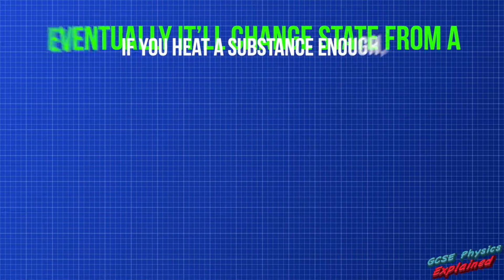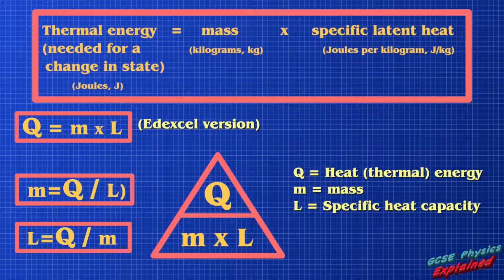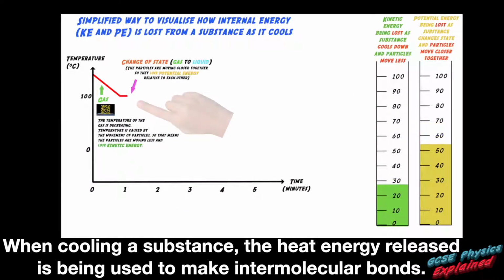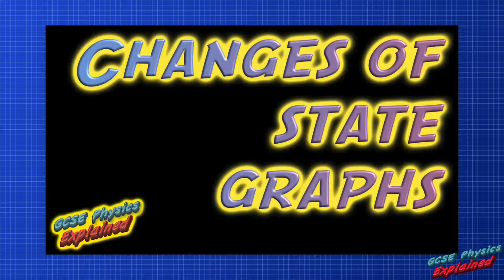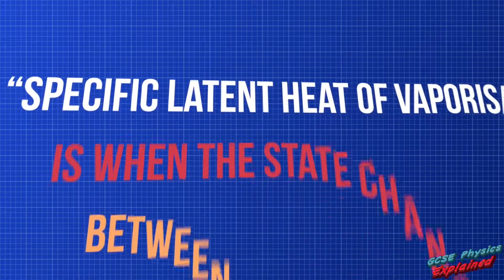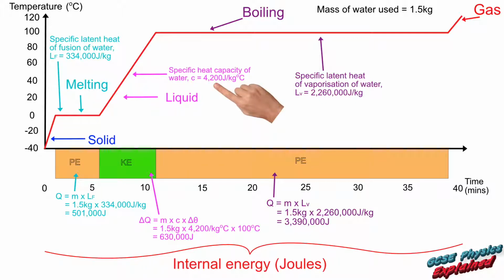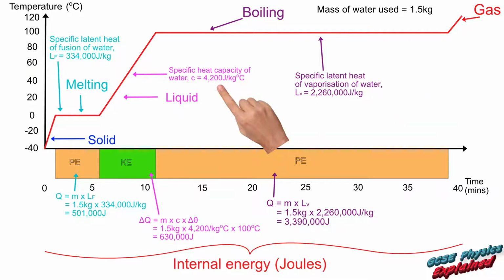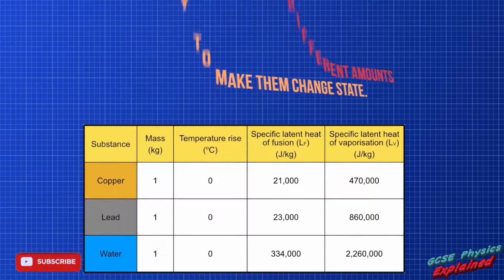Specific latent heat (SP14b & SP14c)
LESSON LINKS:
Edexcel - SP14b Energy and changes of state
Edexcel - SP14c Energy calculations
AQA - P6.5 Specific latent heat

Learn what specific latent heat is and how to calculate it. Also, find out how to answer questions you might get asked on this topic. And try a few questions with answers so you can check your progress and help you pass your GCSE Physics exams. Good luck, Mr O

PLAYLIST LINKS

1) This video has no negative impact on the original works
2) This video is also for teaching purposes.
3) It is not transformative in nature.
4) I only used bits and pieces of music and video to get the point across where necessary.